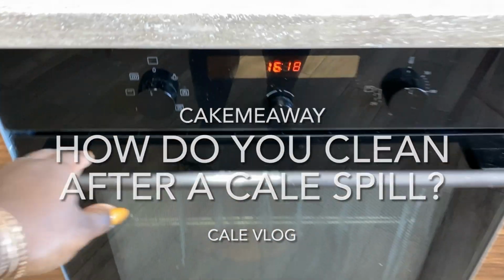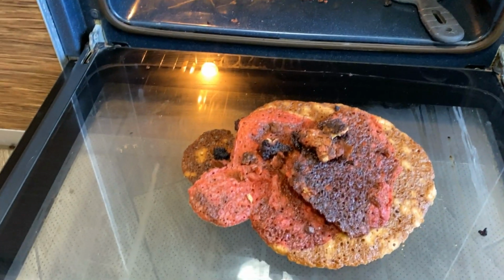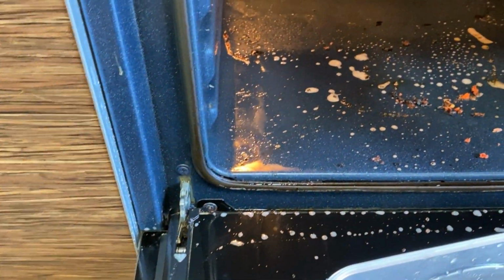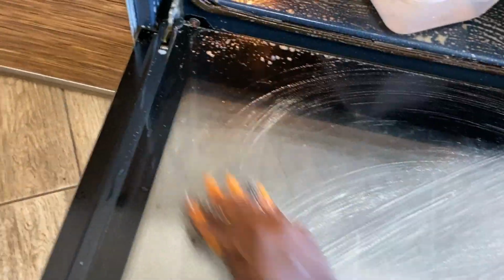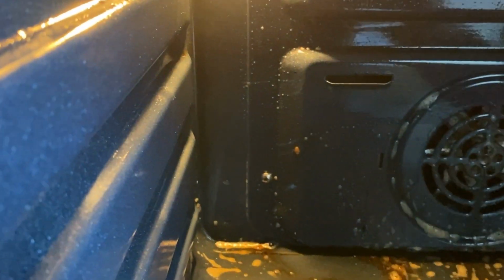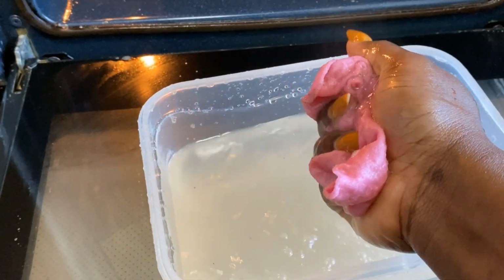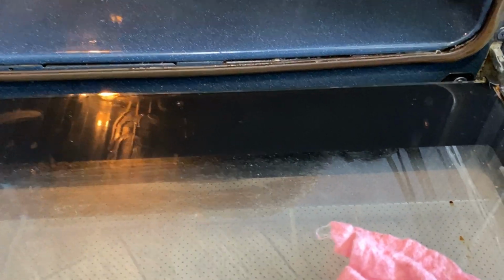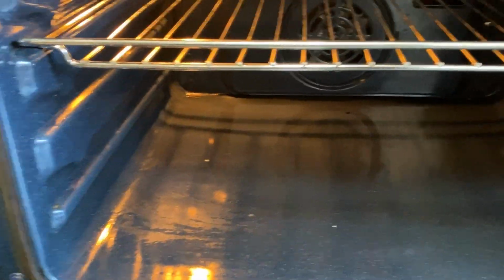A Lot of Bakers Bake with a Dirty Nasty Oven that have never been Cleaned 🤮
I see lots of bakers that bake cakes and confections in an oven that they do not clean
I made a video on how to clean your oven
How to clean oven from inside
How to clean oven at home

IF YOU WOULD LIKE TO BUY ANY OF MY CAKE TOOLS, THE RESPECTIVE LINKS ARE INCLUDED BELOW
LARGE CAKE STENCILS

CAKE AIRBRUSH ;;